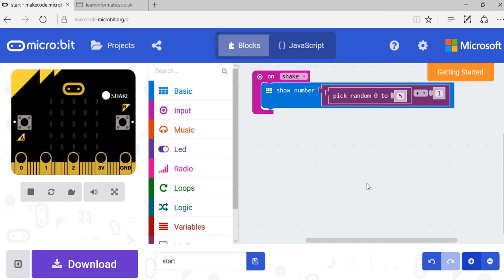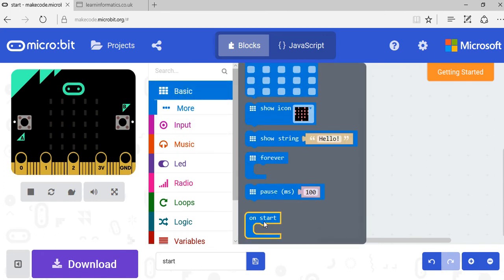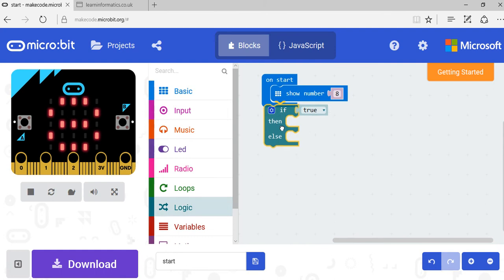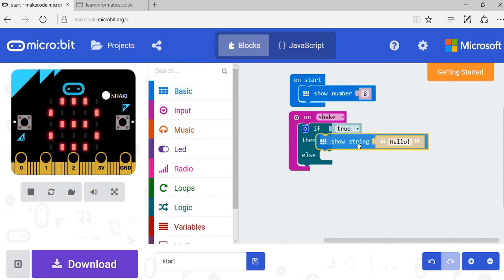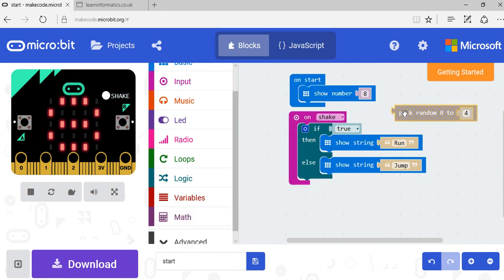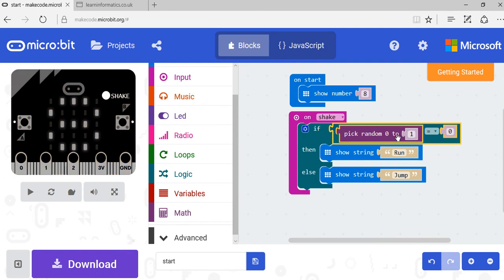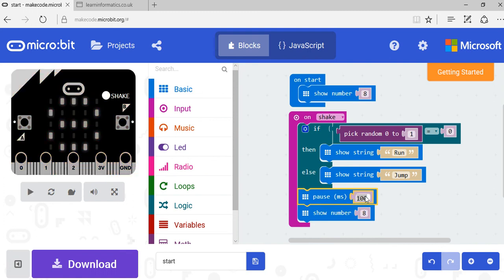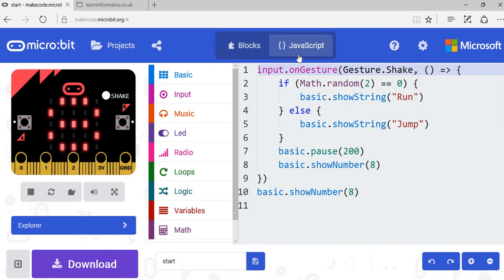Programming - Magic 8-ball (1)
How to select the first two options of the Magic 8-ball